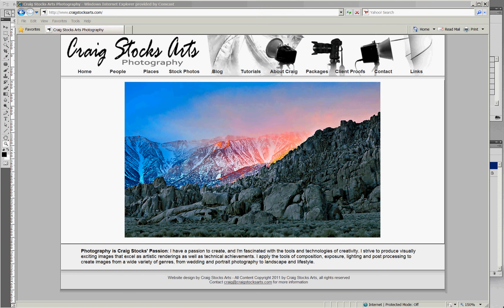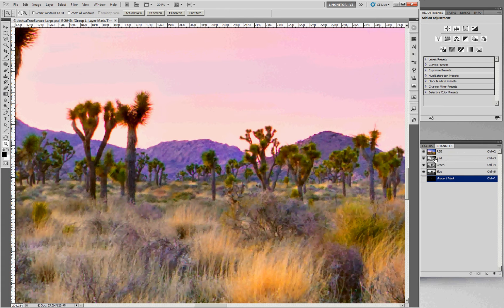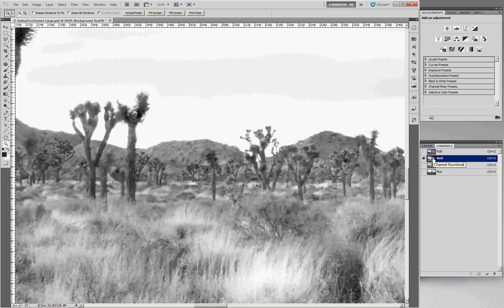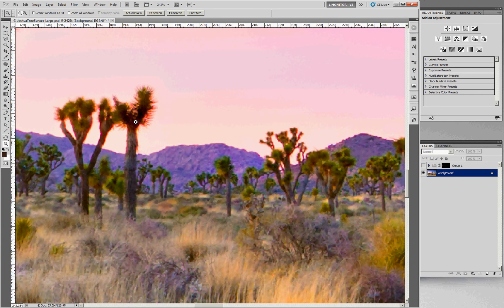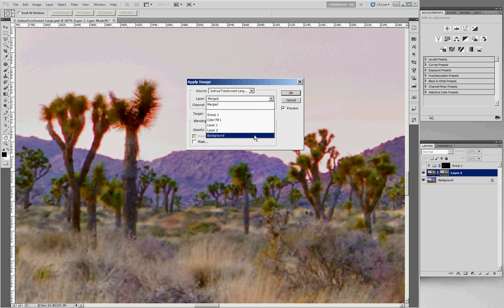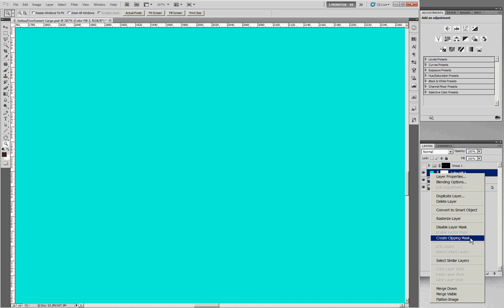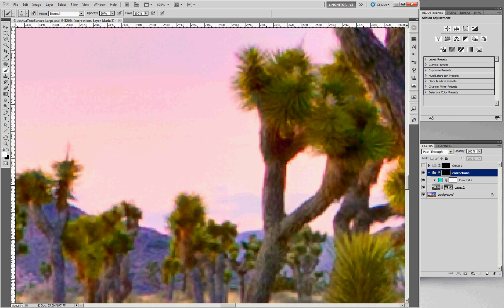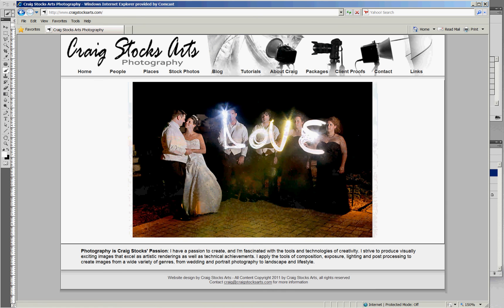Removing red color finge from sunset photos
Many times, photos at sunrise or sunset show a strong red color fringe around foreground details like tree branches or leaves. This tutorial shows you how to use Photoshop to remove the color fringe and restore the color and detail that should be there.